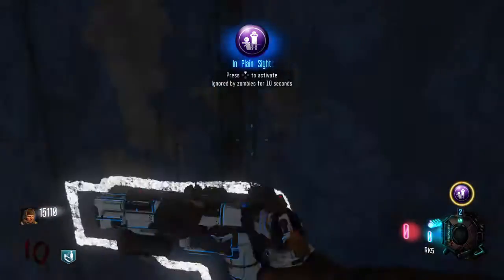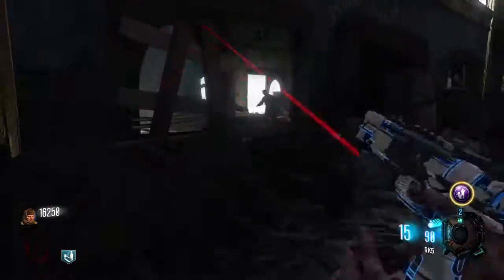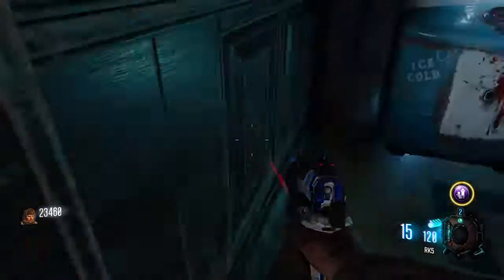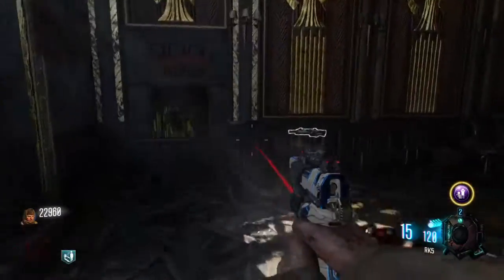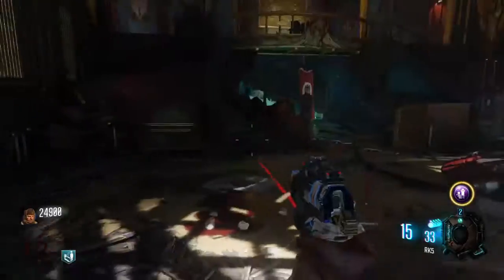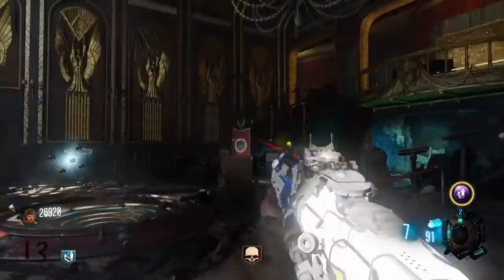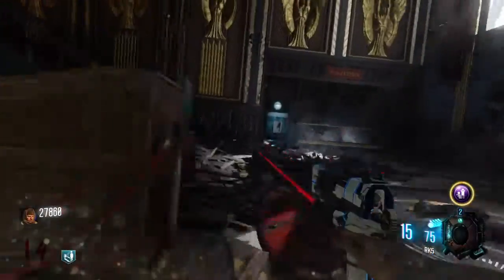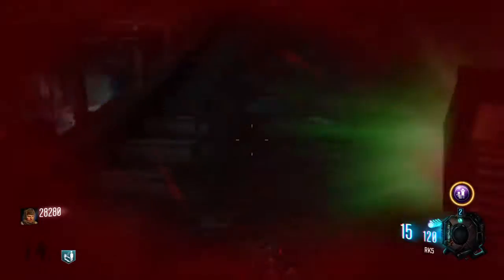New Zombie Challenges Series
An explanation to the new series on the channel!
Challenges include:
First Room
No Jug
Speedrun to R30
EE Speedrun
No Power

Any custom challenges will also be appreciated!